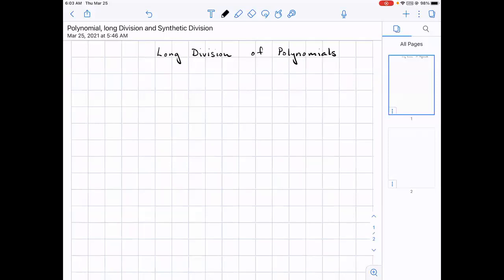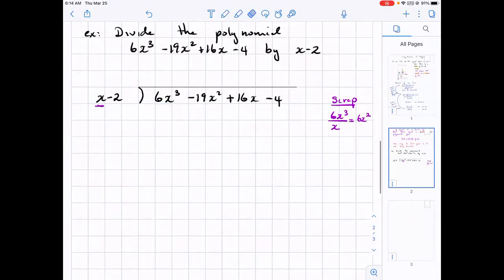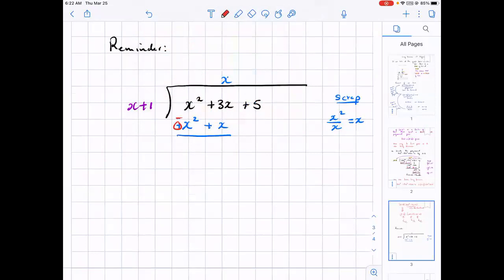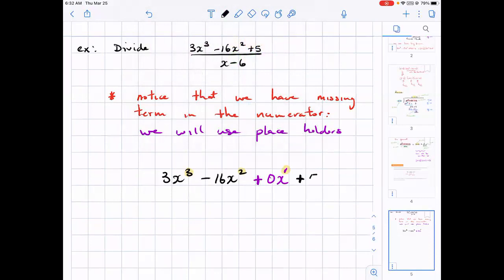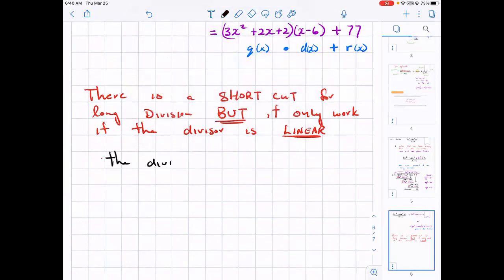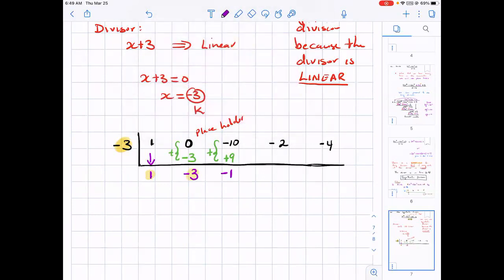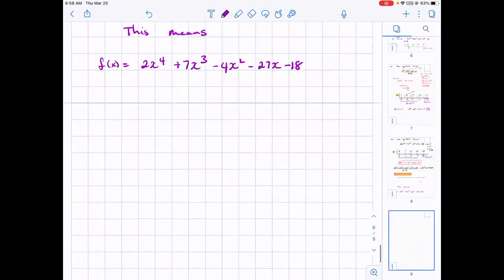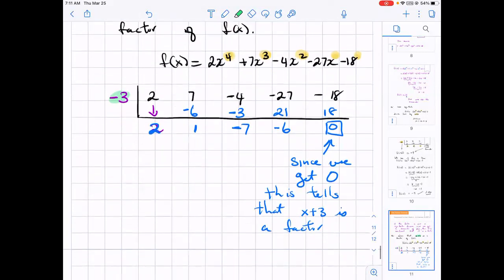Polynomial and Synthetic Division